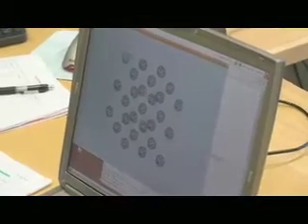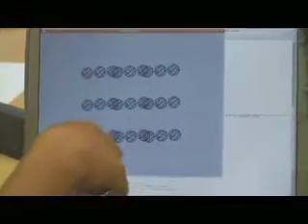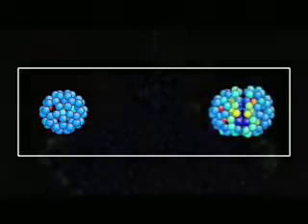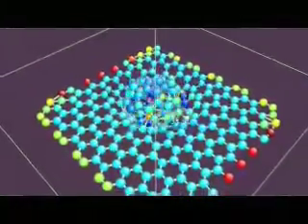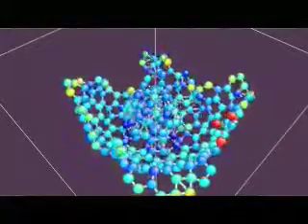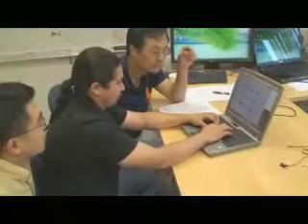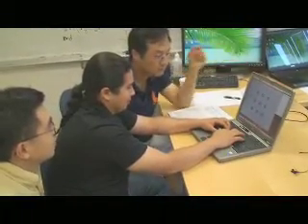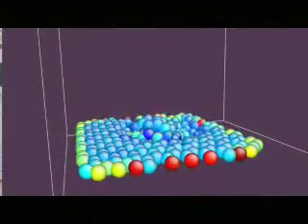Stimulating Learning Through Simulating Materials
For three summers, San Jose high school science teacher Alfonso Garcia has spent the summer as a collaborator in the research lab of mechanical engineering professor Wei Cai.  The experience has benefitted everyone, including Garcia's students.